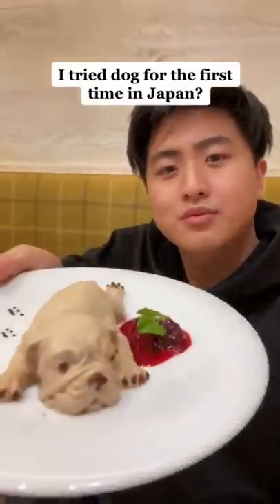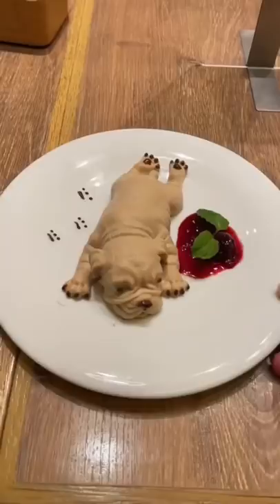Trying dog.... shaped desert for the first time in Japan!